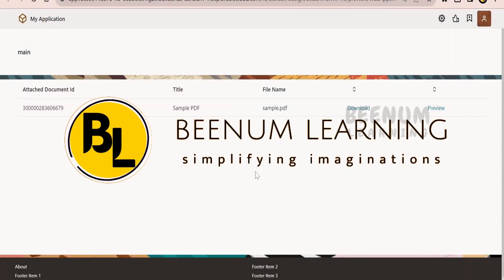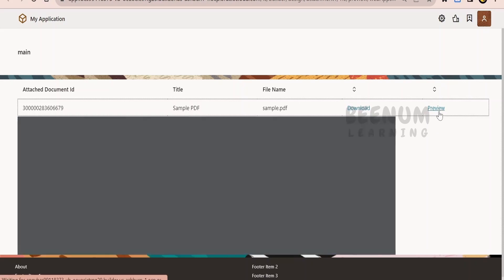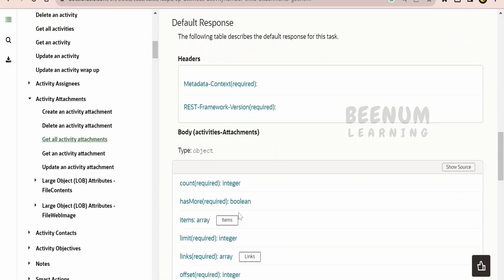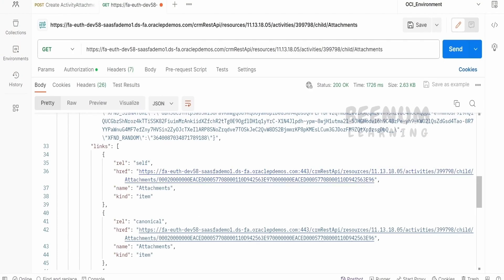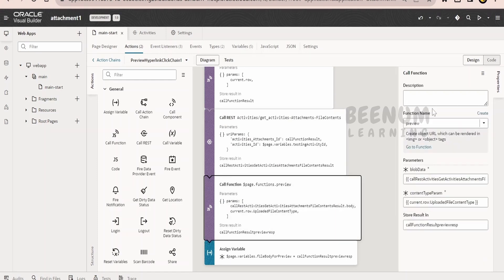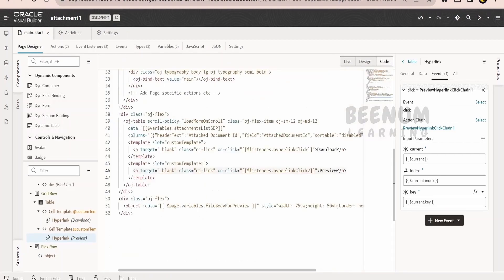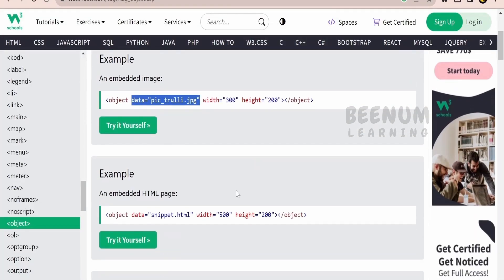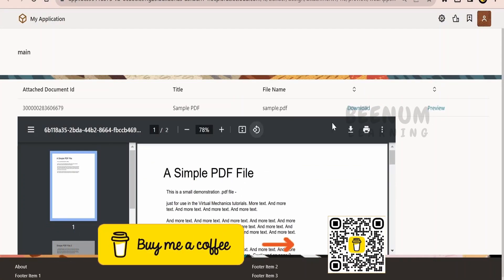How to preview file in Oracle Visual Builder VBCS page, view document in VBCS page before download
With this video we will learn How to preview file in Oracle Visual Builder VBCS page, view document in VBCS page, preview document in VBCS page, HTML object tag, view pdf file in vbcs html page before download

00:01  Introduction and overview of class
00:25  Demo on preview and download file in VBCS page
01:00  Steps to build Visual builder page to preview document in page with HTML object tag
03:14  Use HTML object tage to view file in page

05:04  Please donate and support us